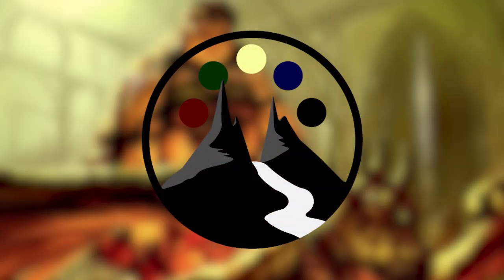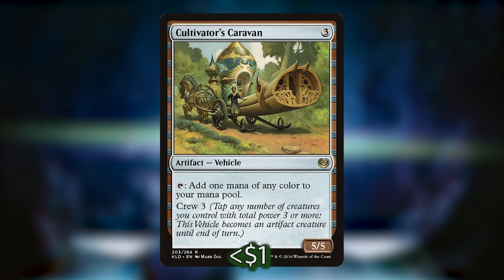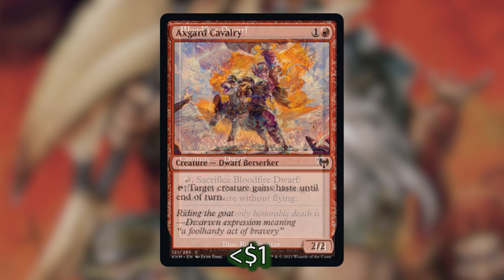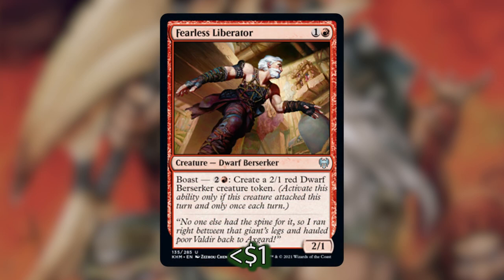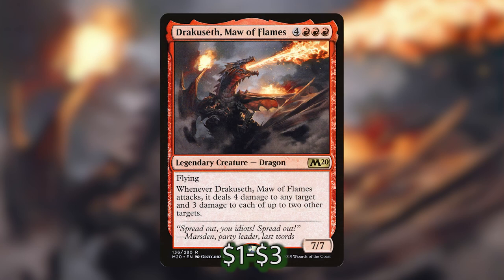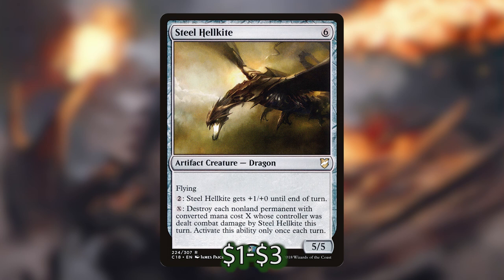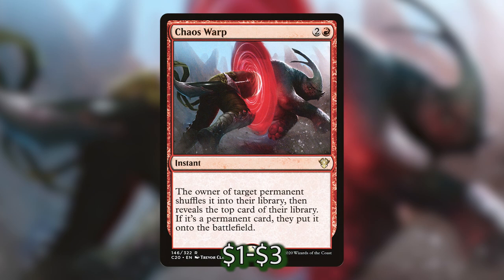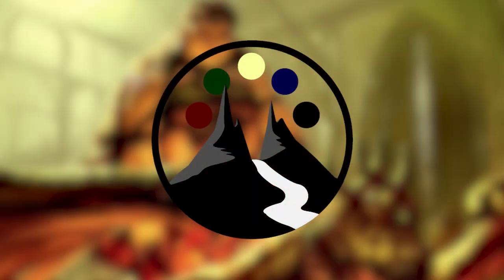Magda, Brazen Outlaw - How to Train Your Drakuseth - Commander Deck Tech - Command Valley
Landon sees "Dwarf Tribal" and thinks "Drakuseth".  He builds a Magda deck that combines the power of mono-red dragon tribal with a bunch-a tapping dwarves.

1 Axgard Cavalry
1 Bloodfire Dwarf
1 Bogardan Hellkite
1 Bomb Squad
1 Dragon Mage
1 Drakuseth, Maw of Flames
1 Dwarven Armorer
1 Dwarven Berserker
1 Dwarven Bloodboiler
1 Dwarven Grunt
1 Dwarven Lieutenant
1 Dwarven Miner
1 Dwarven Nomad
1 Dwarven Recruiter
1 Dwarven Scorcher
1 Dwarven Trader
1 Dwarven Warriors
1 Dwarven Weaponsmith
1 Enslaved Dwarf
1 Fearless Liberator
1 Furyborn Hellkite
1 Hellkite Charger
1 Hellkite Tyrant
1 Iron Myr
1 Knollspine Dragon
1 Liberated Dwarf
1 Pardic Miner
1 Rapacious Dragon
1 Rimrock Knight
1 Scourge of the Throne
7 Seven Dwarves
1 Spark Mage
1 Spawn of Thraxes
1 Steel Hellkite
1 Taurean Mauler
1 Torbran, Thane of Red Fell
1 Utvara Hellkite
1 Vault Robber
1 Arcane Signet
1 Cultivator's Caravan
1 Fire Diamond
1 Mind Stone
1 Smuggler's Copter
1 Sol Ring
1 Springleaf Drum
1 Star Compass
1 Thought Vessel
1 Abrade
1 Chaos Warp
1 Comet Storm
1 Lightning Bolt
1 Valakut Awakening
35 Mountain
1 Magda, Brazen Outlaw
1 Blasphemous Act
1 Brass's Bounty
1 By Force
1 Chain Lightning
1 Faithless Looting
1 Wheel of Misfortune